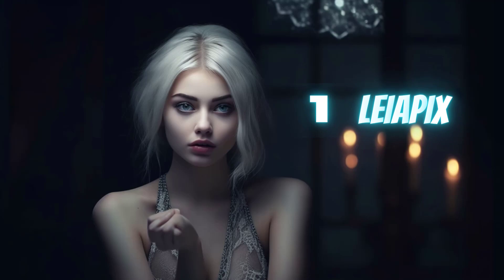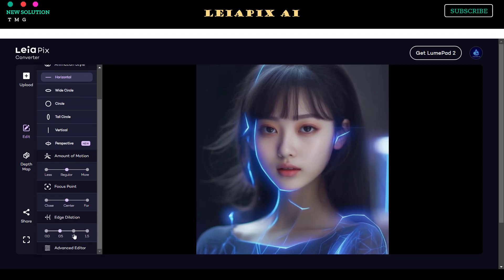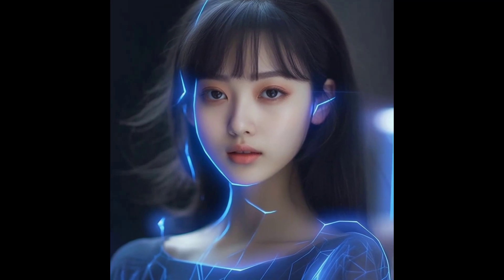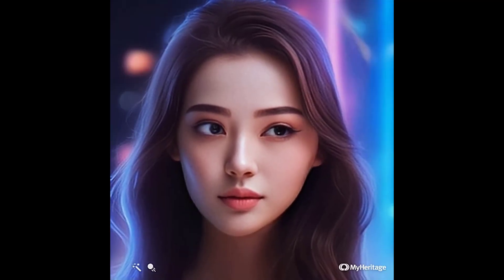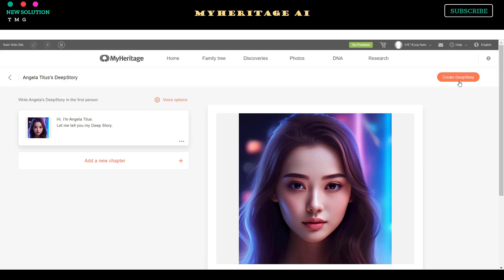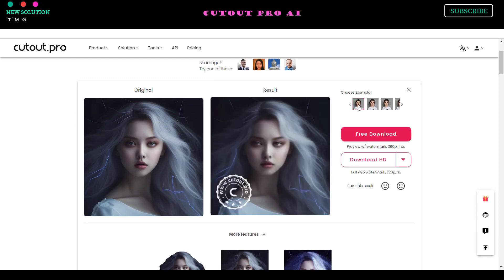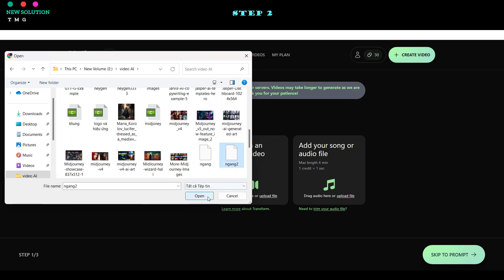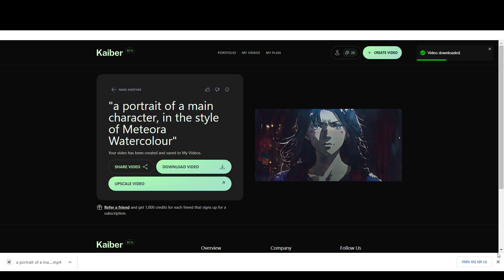AI Animation video : Top 4 AI tools that turn photos into videos for FREE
If you're looking to turn your photos into videos, then you need to check out these 4 AI tools! These tools are free and easy to use, and they'll help you turn your photos into videos in minutes!

After watching this video, you'll be able to turn your photos into videos using one of these 4 AI tools. From wedding photos to action photos, these tools will help you create amazing videos that you'll be proud to share!
00:00 intro
0:24 LeiaPix AI
2:17 MYHERITAGE AI
4:22 CUTOUT PRO AI
5:13 KAIBER AI

LEIAPIX AI.

LeiaPix AI is a free image-to-video generator tool. To gain access to their application, please register with your Gmail or email account; the registration link is provided in the video description.

MYHERITAGE AI.

MyHeritage is an online genealogy platform with products and services available on the web, mobile, and software. Although not an AI-focused company, they seem to provide AI tools to attract user interest. In this video, we will explore 2 AI features from their website. Before using their AI tools, make sure you have an account on their website; you can easily register with Gmail or Facebook. You can find the website link in the video description.
To create animated effects for your photos, first, open their Deep Nostalgia menu or access that photo from the link in my video description. Then, upload your photo or image, and the AI tool will automatically generate animated effects for your image. Here is the resulting AI video animation from this tutorial.

CUTOUT PRO AI.

Cutout Pro is not a free website, but we can use the free option with watermarks on it. To begin, open cutout.pro; the link is provided in the video description. Open the Products menu and select the Image Animer option. Click on Upload Image and choose your image. Now you can choose the type of animation from the Exemplar menu.
Here is the video generated by AI from this AI tutorial.

KAIBER AI.

Kaiber AI is not a free tool, but you will receive 30 free credits as a new user.

Remember to do your own research and read reviews to find the most suitable tool for your specific requirements. As new tools are constantly being developed, it's worth exploring different options to find the one that aligns with your needs and preferences.